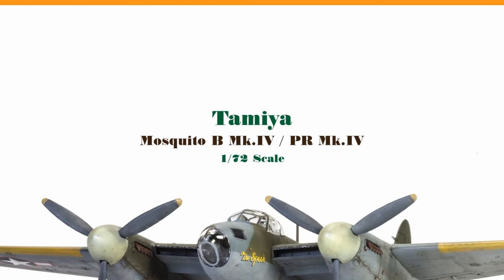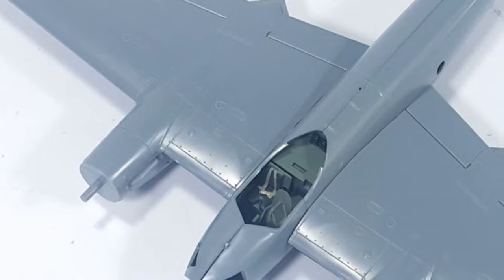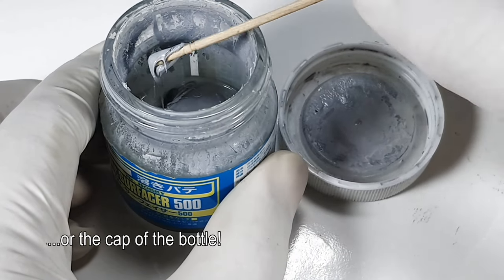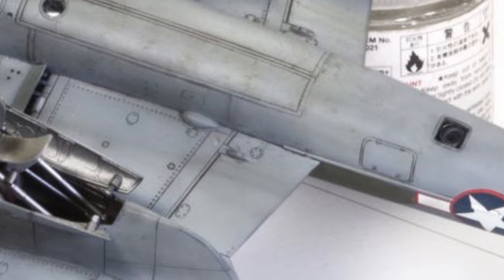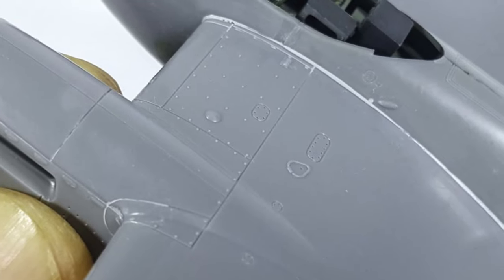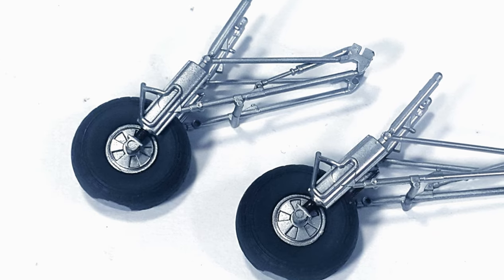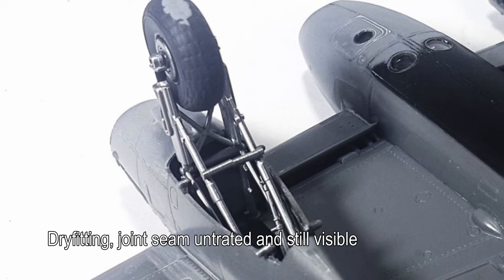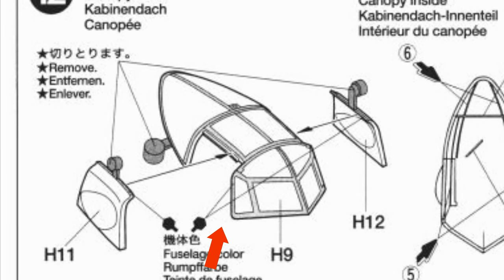USAAF Mossie, Tamiya Mosquito 1/72, Ep2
Second episode of building the 1/72 scale Mosquito B Mk.4/ PR Mk.4 from Tamiya.

This is part of a pilot created with Corel VideoStudio.